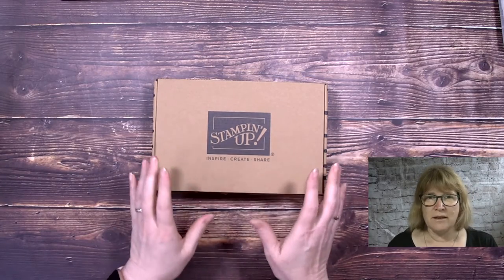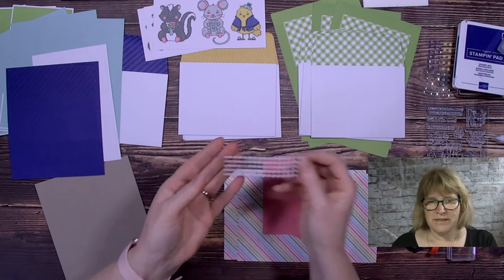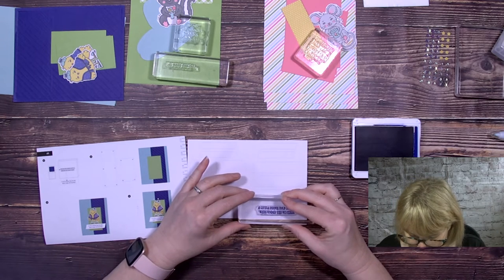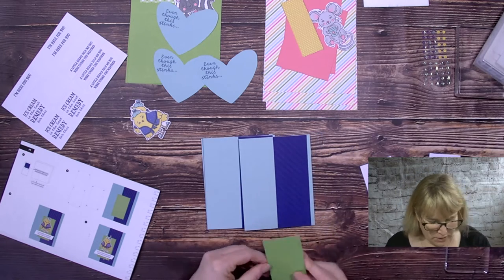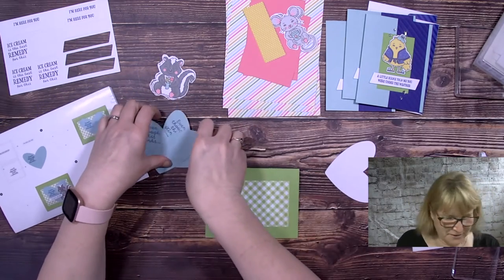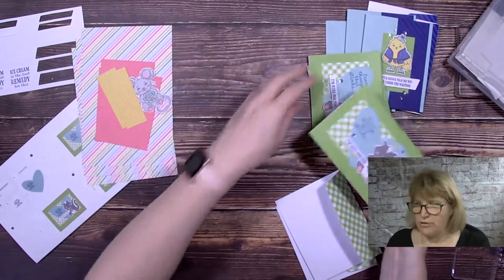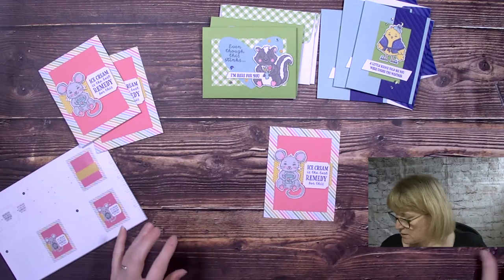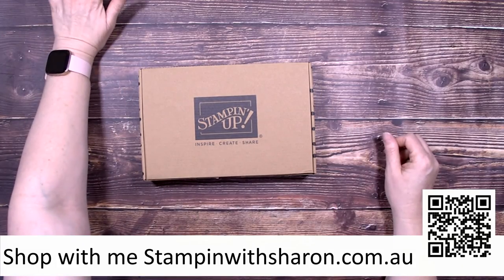Friday Facebook Live - The Best Remedy Kit by Stampin' Up! - Sharon Wilson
On my Facebook Live today I shared with everyone The Best Remedy Kit by Stampin' Up! As I am going away later this afternoon, I wanted to share an all inclusive kit that you can create while you are away or when your mojo has disappeared on you.  Sometimes you need to create something, anything!

A kit is the place that I go to, to get my creativity going again and this kit is the perfect one.  It says it all in the name - The BEST REMEDY Kit!

We all know that sometimes life stinks. Make one of the adorable, under-the-weather animals the focal point of your card. Then customise your project with the stamp set and embellishments. The stamp set includes cute images and fun phrases that are sure to deliver a smile. When someone you love needs a pick-me-up, this kit offers the perfect remedy!